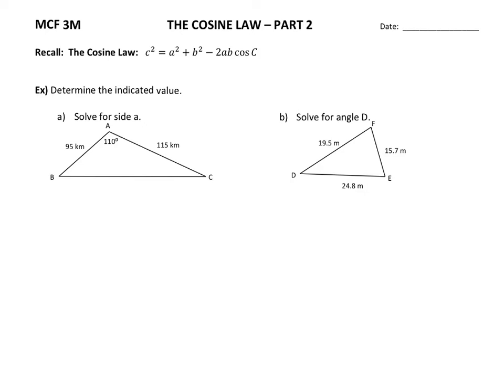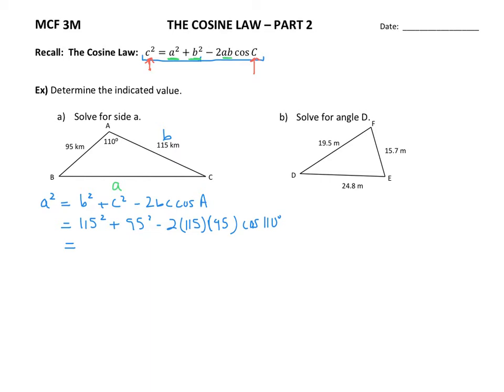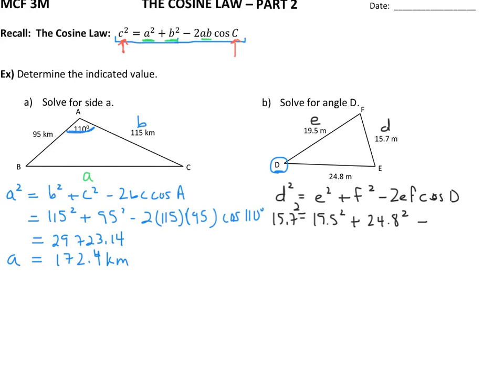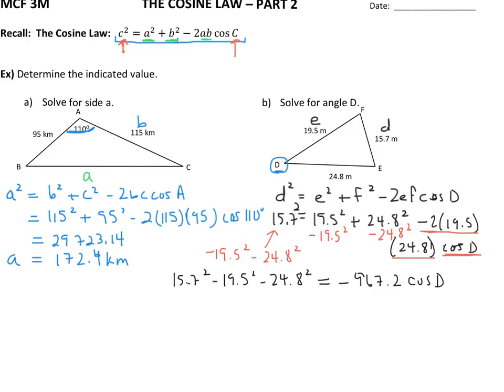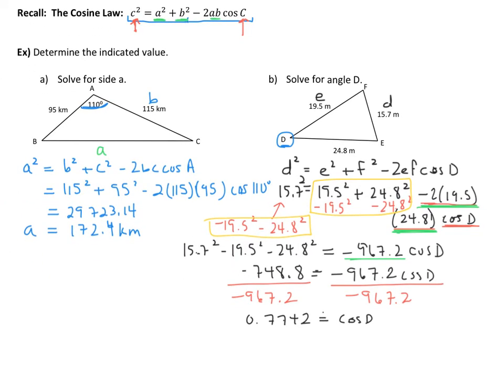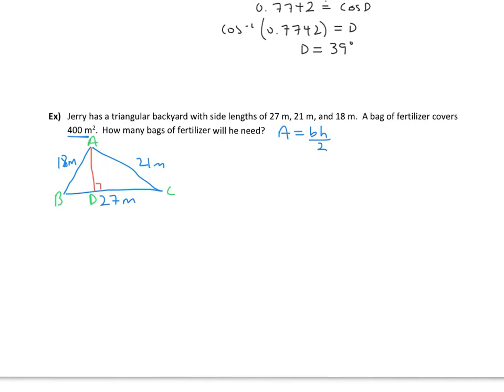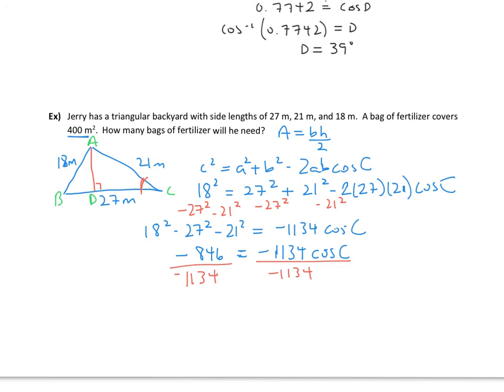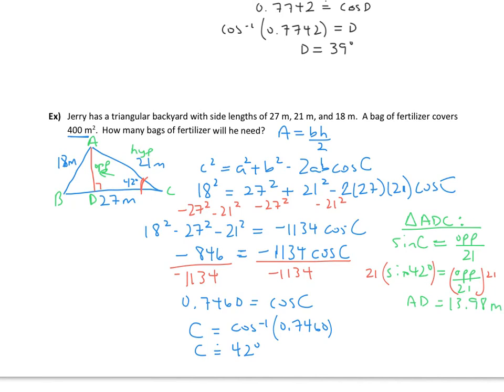3M 5.5 The Cosine Law -- Part 2